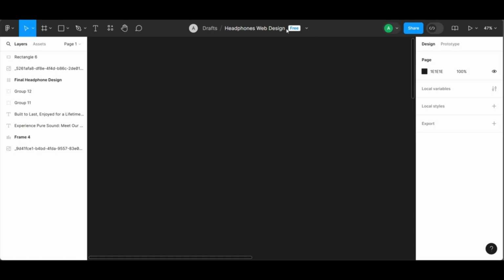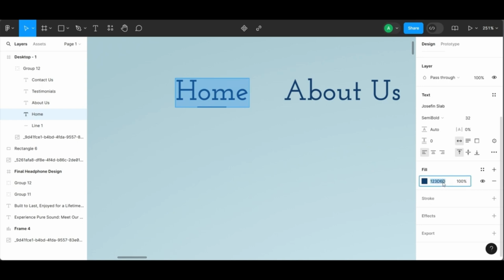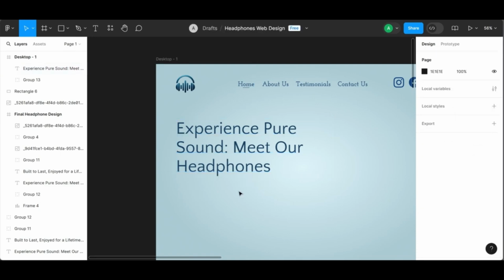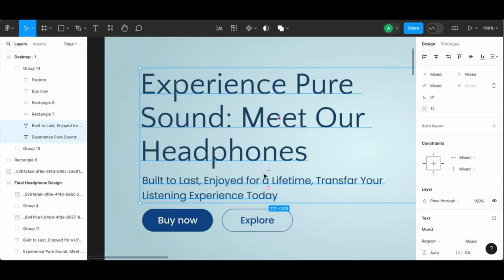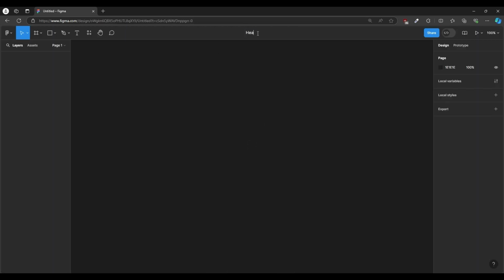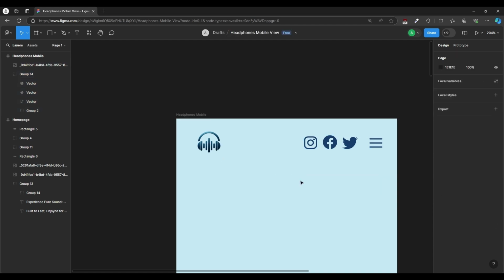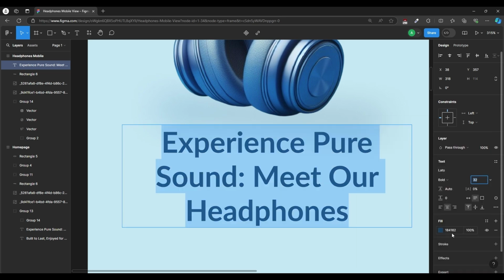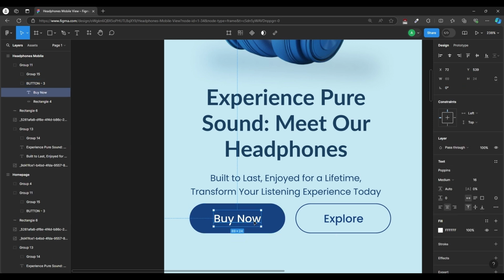Headphone UI/UX Design in Figma | Desktop and Mobile Both | 4 minutes